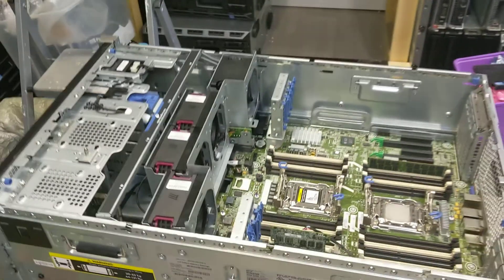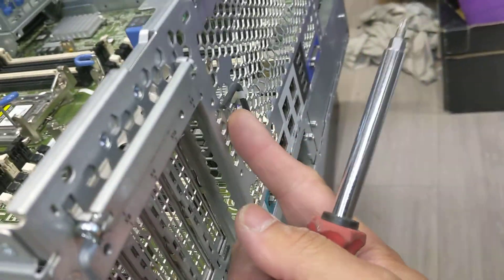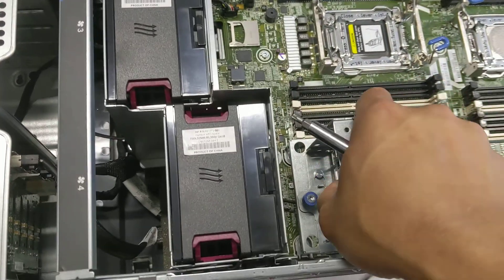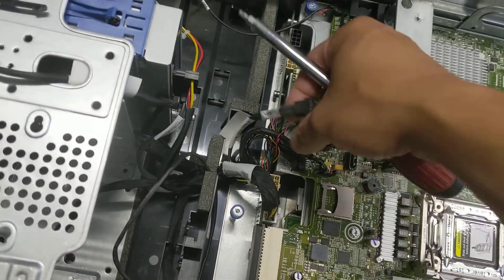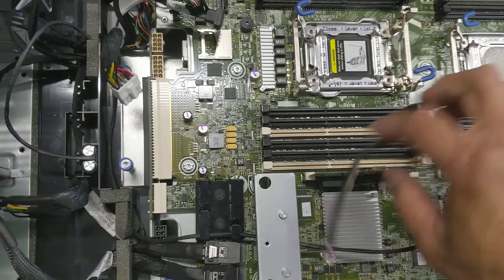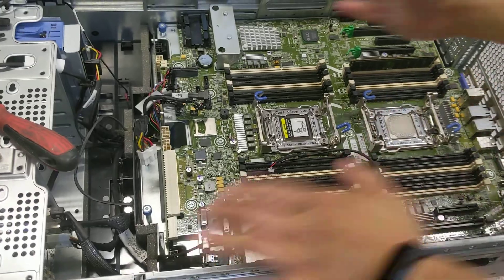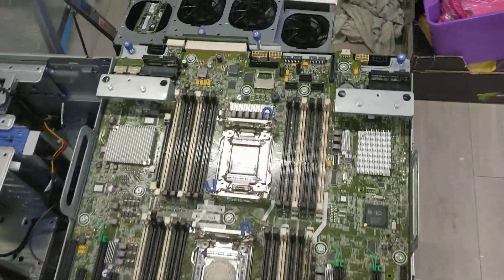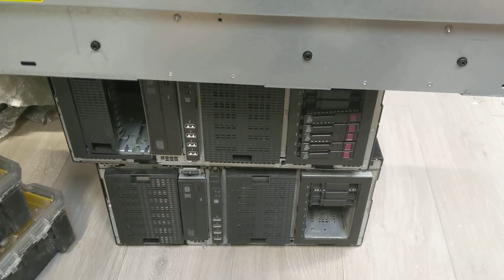Ml350p gen8 g8 motherboard replacement taking out swap guide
Motherboard replacement guide for ml350p gen8 server g8